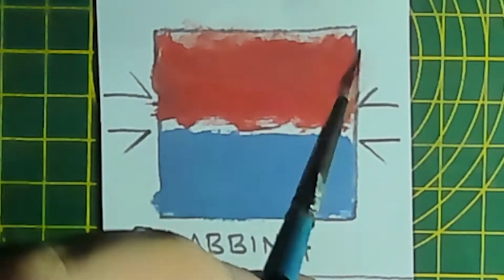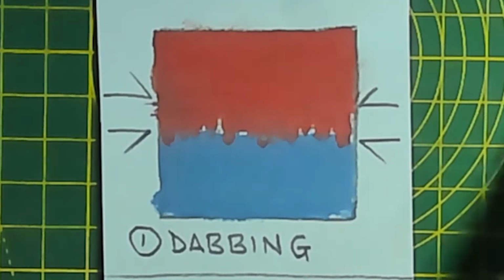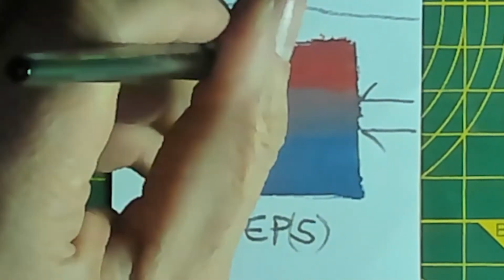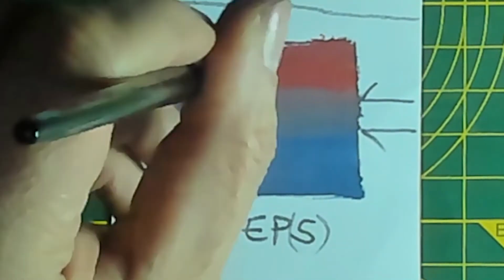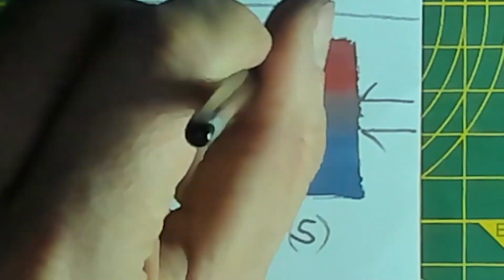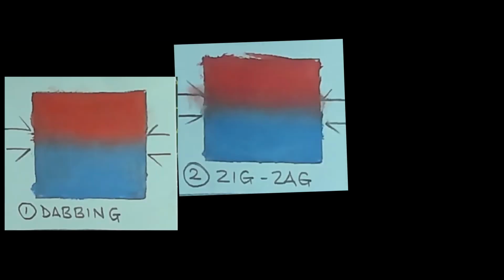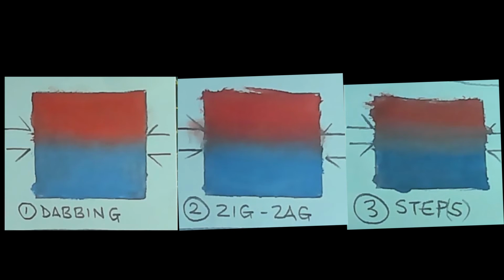3 Ways to Blend Paint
One of the vital parts of painting realistically is being able to blend your paint effectively. In this video, you will learn 3 ways to blend paint to achieve mastery of the "gradient transition", which is one of the key elements to great realist art.

Equipment and Materials I use:
1️⃣ Michael Harding Oil Paint - Lamp Black
2️⃣ Arches 23x31cm 300GSM Cold Pressed Watercolour Paper - Natural
3️⃣ White 12 Sheets
4️⃣Winsor & Newton Cotman round brush - size 4
5️⃣Winsor & Newton Series 999 16mm Cotman Synthetic Mop Brush
6️⃣The Colour Book by David Lloyd

7️⃣Jakar Assorted Grey Charcoal (box of 12)
8️⃣Derwent Charcoal Drawing Pencils, Set of 6 with Sharpener
9️⃣Generals Charcoal Drawing Pencils set
1️⃣0️⃣Frog Tape
1️⃣1️⃣Tombo Mono Eraser 2 pack with refills
1️⃣2️⃣'The Masters' Brush Cleaner and Preserver 1oz
1️⃣3️⃣Zest It - Oil Paint Dilutant and Cleaner 250ml
1️⃣4️⃣Winsor & Newton Tints A3 Pad - 6 Assorted Colours 24 Sheets

HP Matte Photo Paper A3
Camera: Canon EOS M50 with 15-45mm lens
Camera Microphone: Rode VideoMicro
Desktop Microphone: SAMSON C01U Pro USB
External Sound recorder: Tascam DR-40X 4-Track Recorder

Timecodes:
00:00:00 INTRO
00:01:41  DABBING
00:03:14 STEPS METHOD
00:03:56 STEPS METHOD
00:05:20 OUTRO